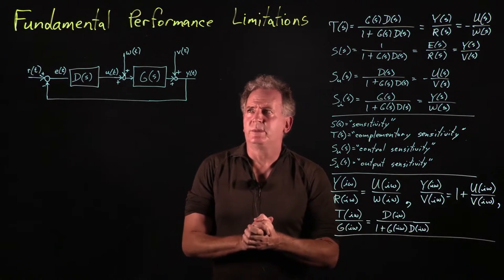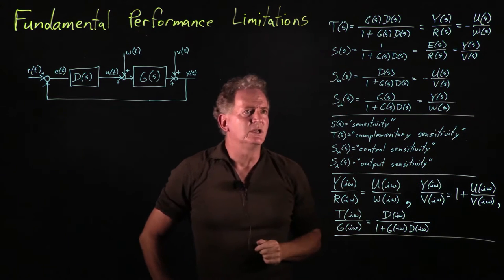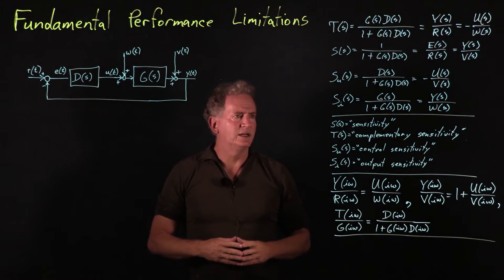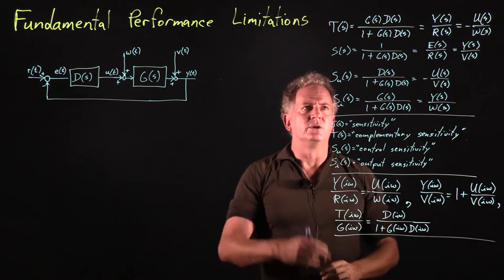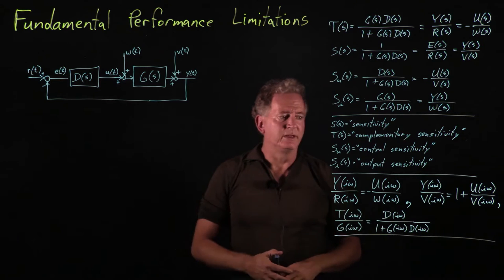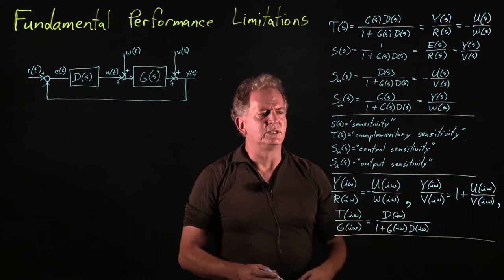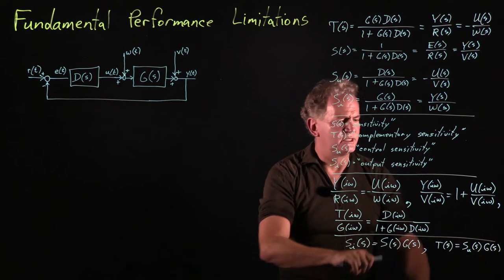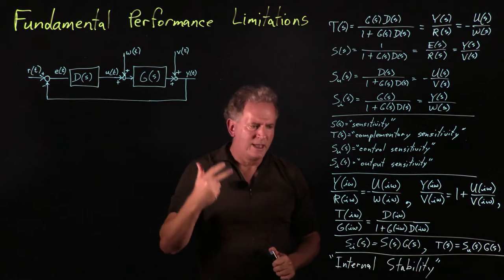Fundamental Performance Limitations